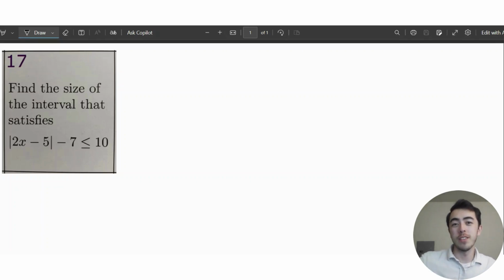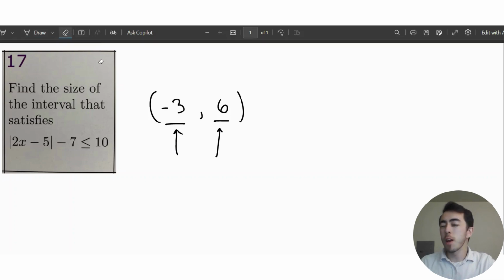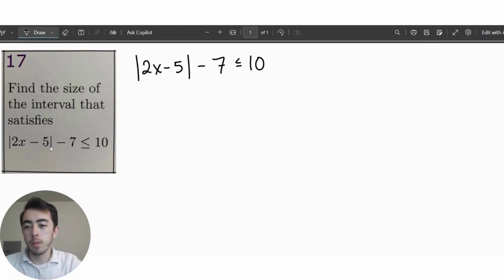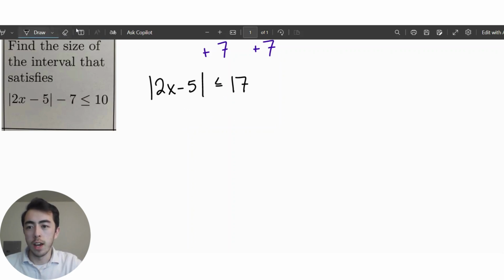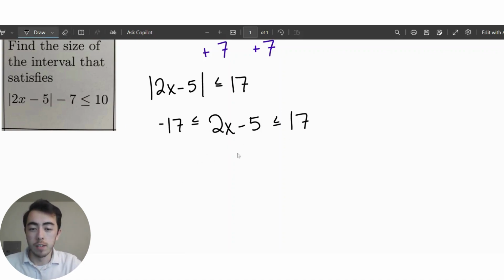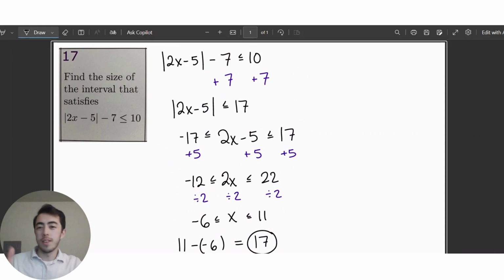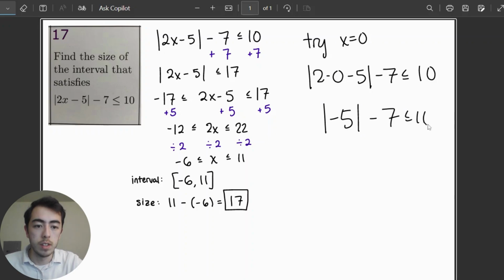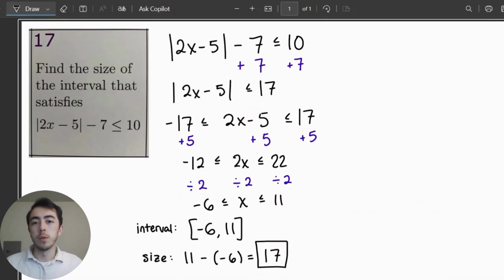Solving AMS Daily Epsilon 2025 - January 17